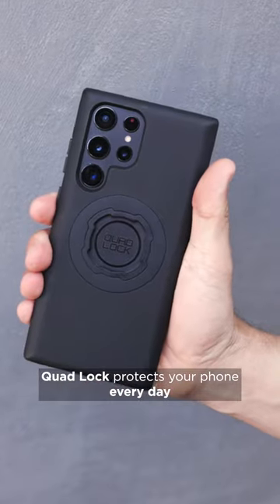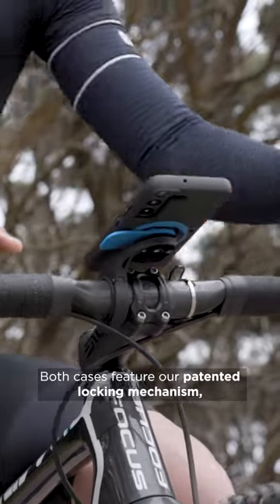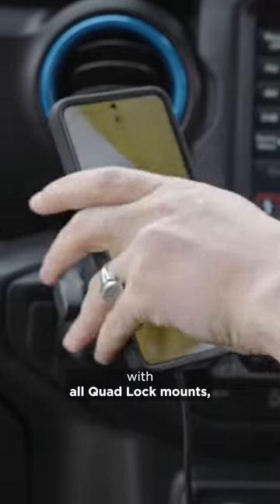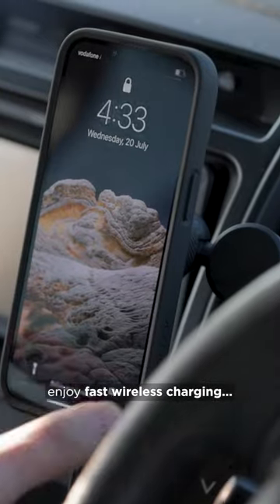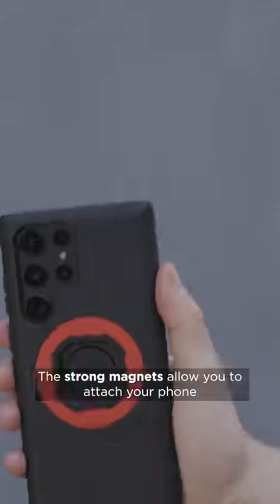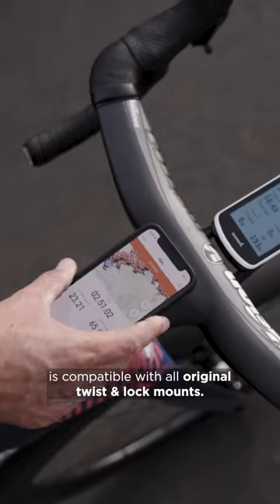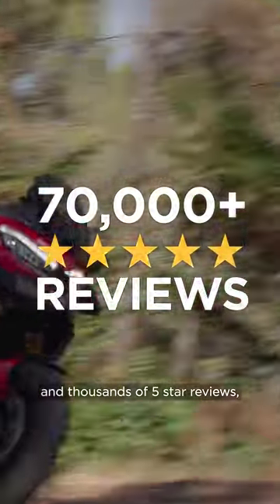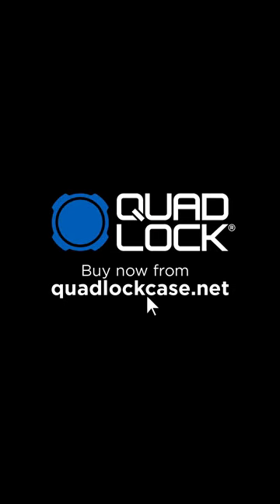S22 Quad Lock Cases Go MAG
In (case) you missed it. We now have Samsung MAG cases!